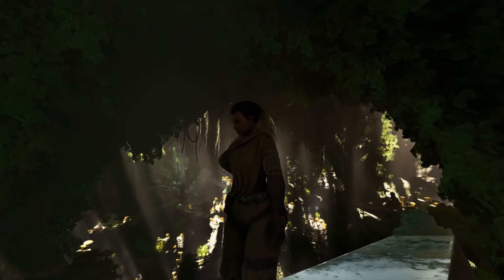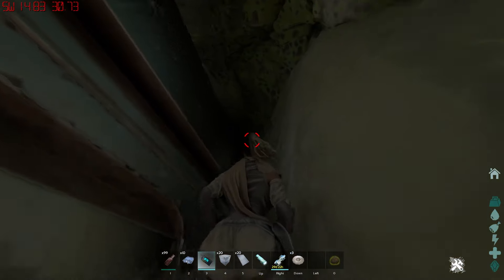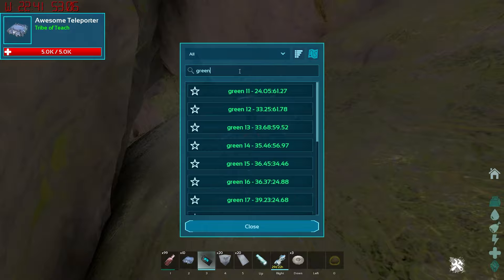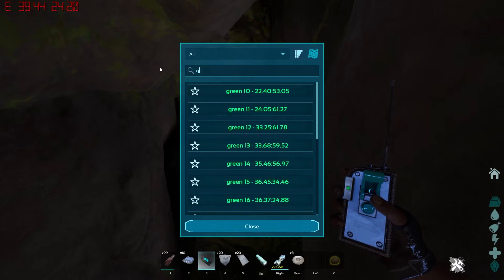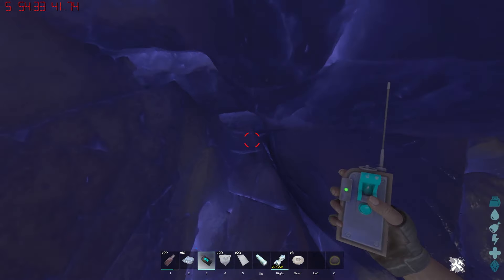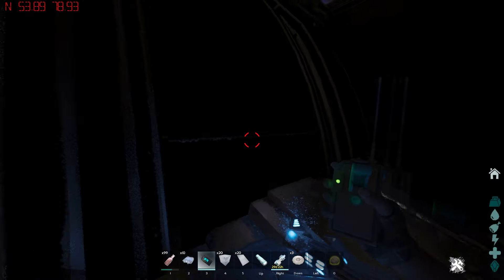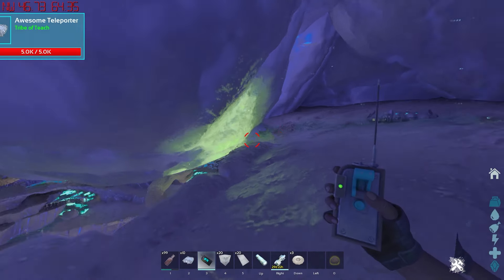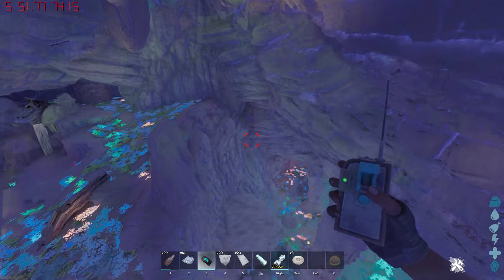50 Plus ABERRATION Ratholes, Caves, and Hidden Base Locations in Ark Survival Ascended!!!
This will show 50 Plus ABERRATION Ratholes, Caves, and Hidden Base Locations in Ark Survival Ascended!!!